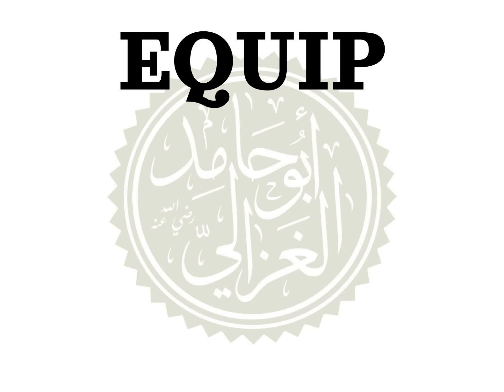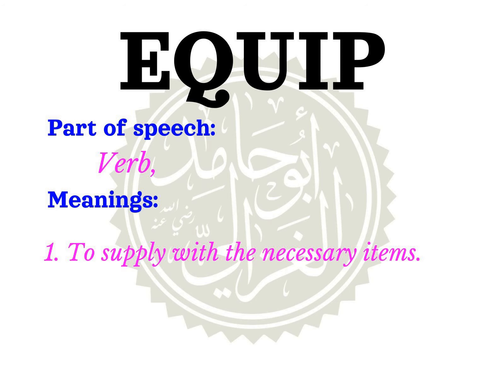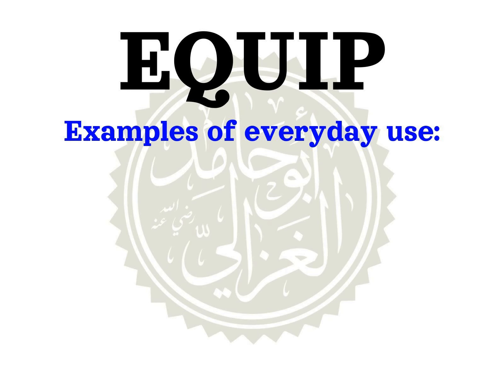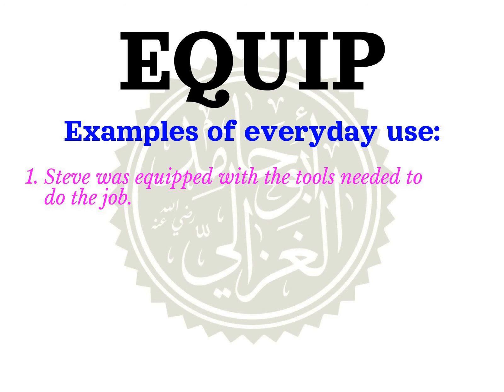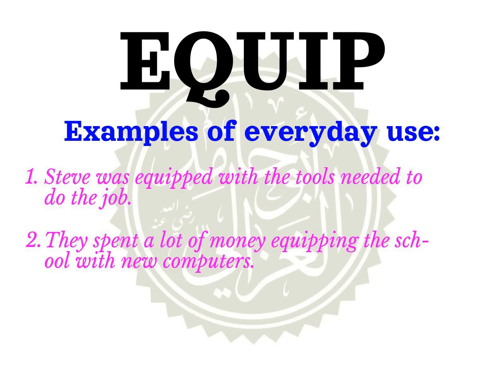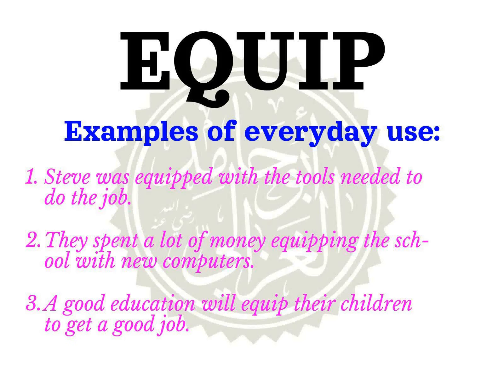How to pronounce EQUIP | Meaning of EQUIP and usage (with examples).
Learn how to correctly pronounce the word EQUIP  in the US English accent.
 What part of speech is EQUIP What is the meaning of EQUIP example sentences using the word EQUIP.